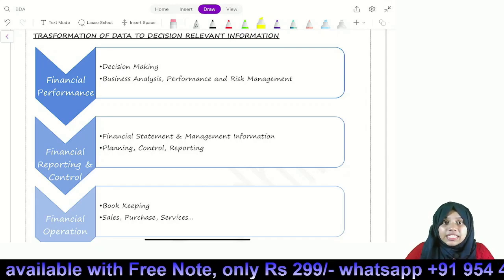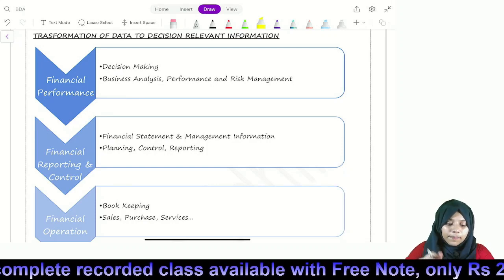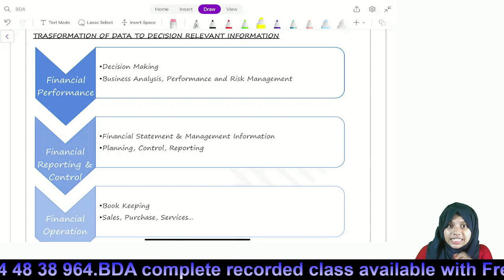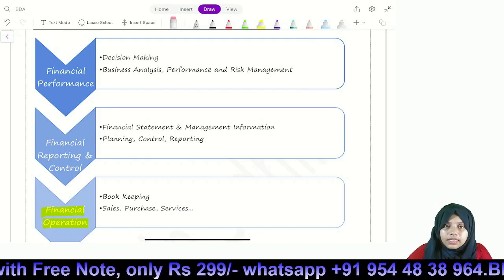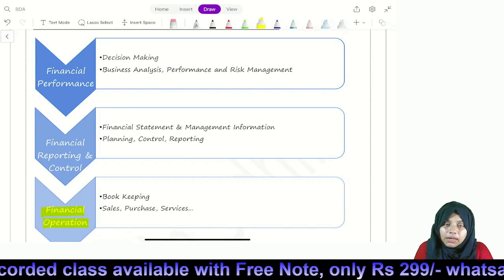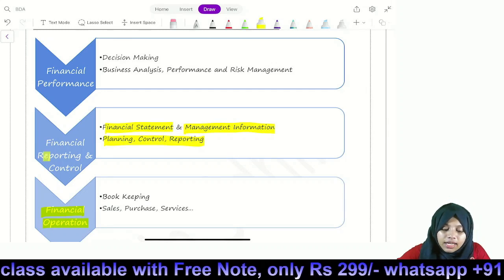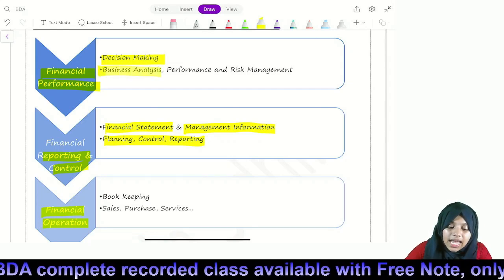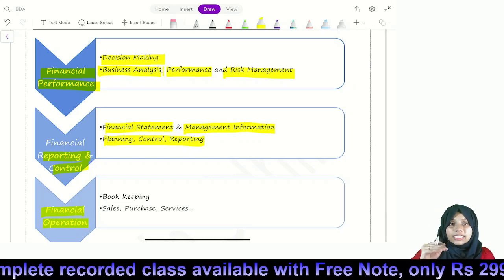CMA Inter BDA Malayalam Class| Part 1|Business Data Analytics|Paper 11.B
Malayalam Regular Recorded Class of Business Data Analytics CMA Inter Paper 11.B